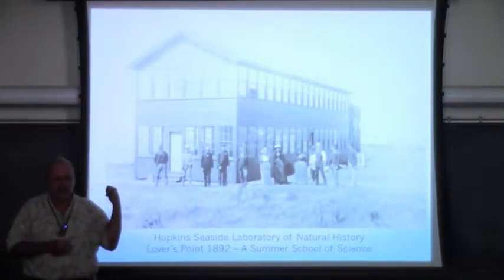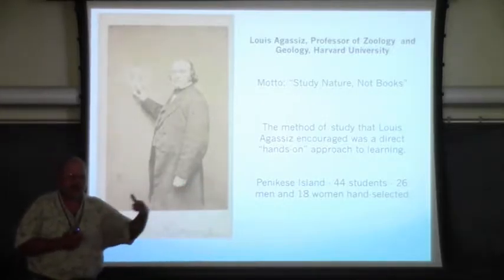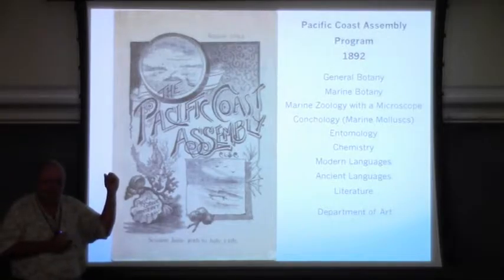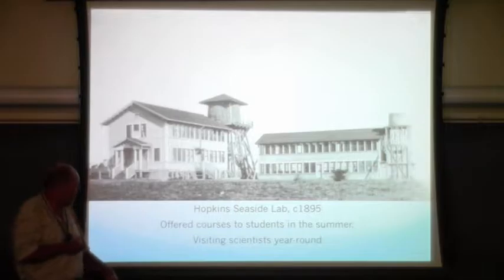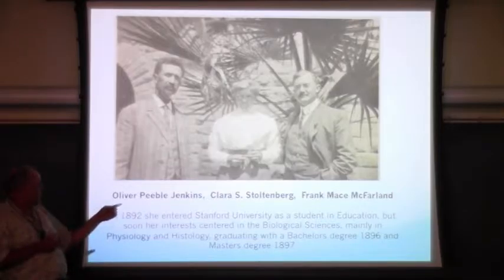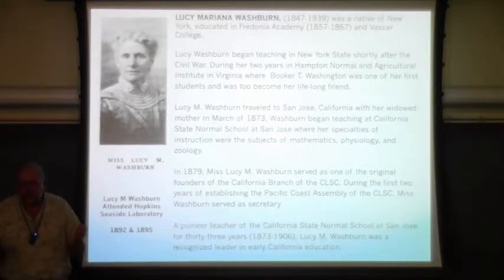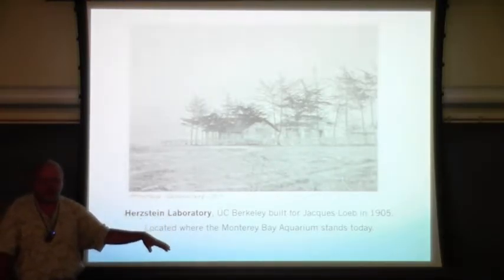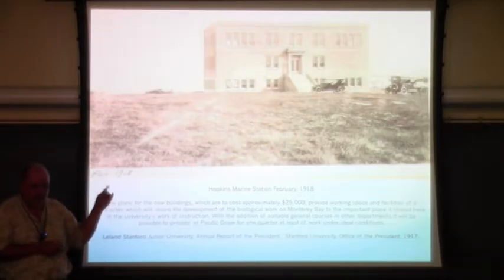Kohrs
Seminar at Hopkins Marine Station, October 3, 2016, Donald Kohrs, The History of Hopkins Seaside Laboratory (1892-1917)